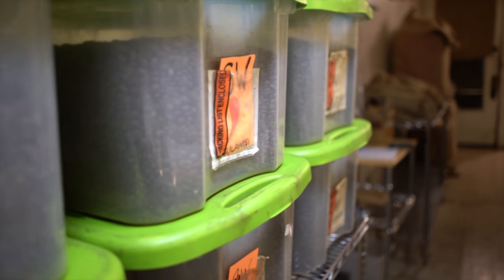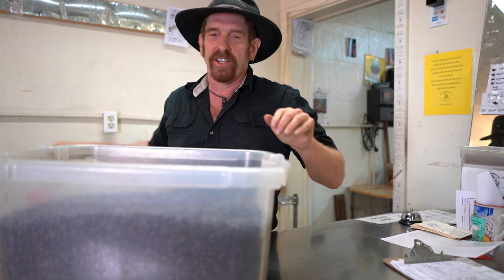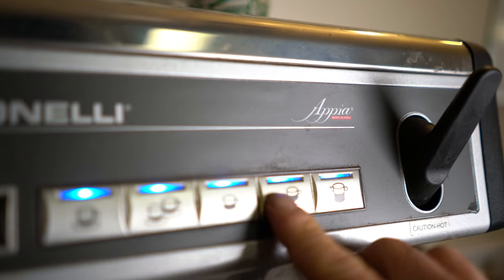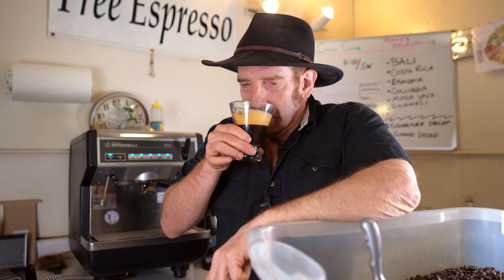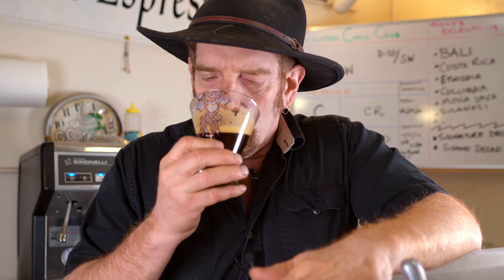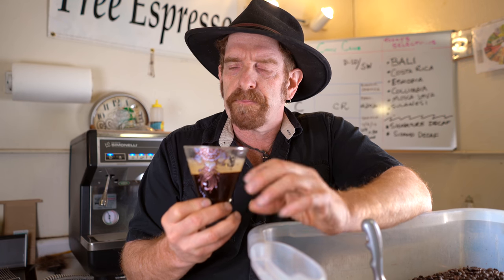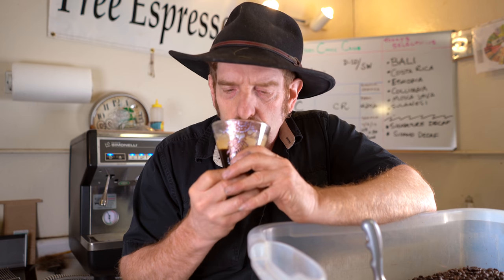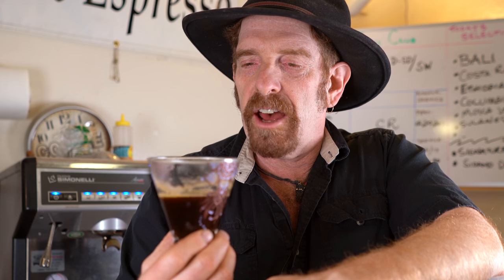Mexico Oaxaca Pluma San Agustín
Happy New Year!  Now that the holidays are behind us, let's slow down and drink some really special coffee together.

We have not had Mexico Oaxaca in a long time, and we think we're really lucky to have it now.  This is a coffee for everyone who loves washed milds.  If you're not sure, give some a try.

This is a low acid coffee that really hits the mark with notes of sweet chocolate and caramel, green apple, and a hint of almond astringency.  The aroma is that of sweet almond pastry.  It is pleasant and uplifting.

We love washed mild Mexican coffees; they are very subtle and highly complex. Washed coffees are among the world's best due to the meticulous care required in processing the coffee cherries, and this is no exception.